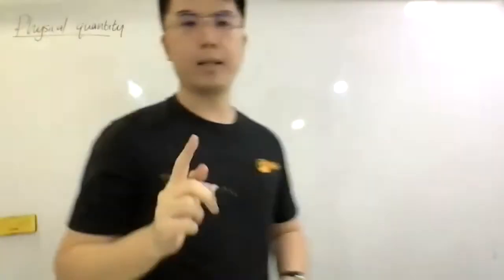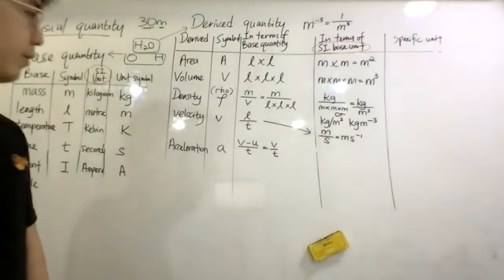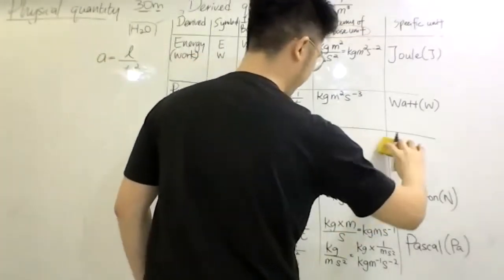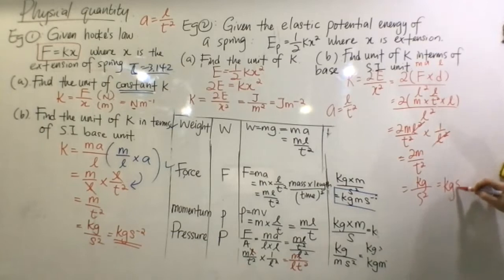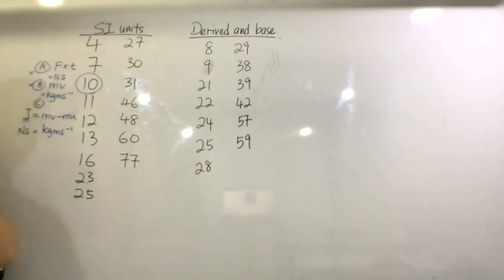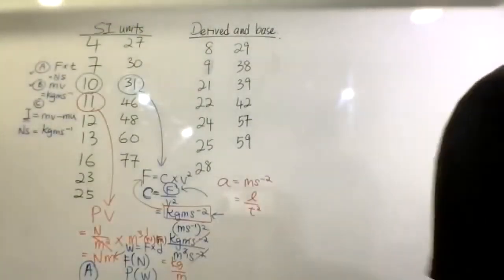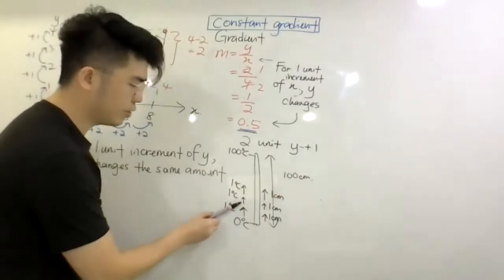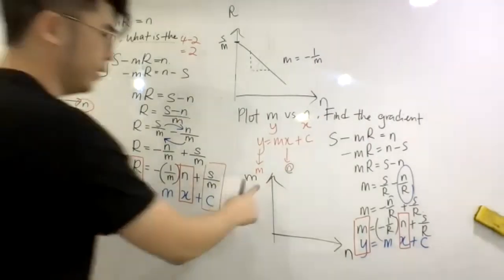S1 PHYSICS: BASE, DERIVED, UNITS , GRAPHS